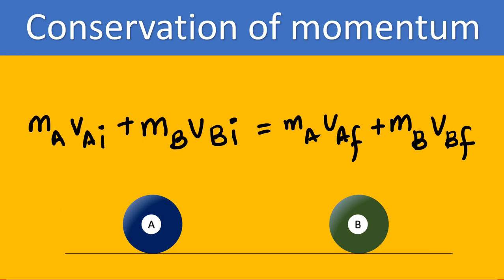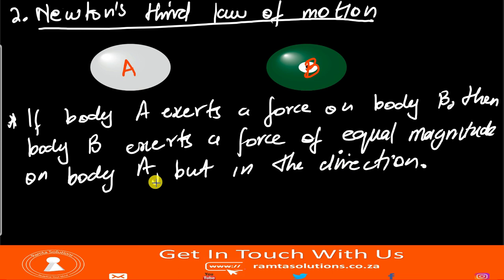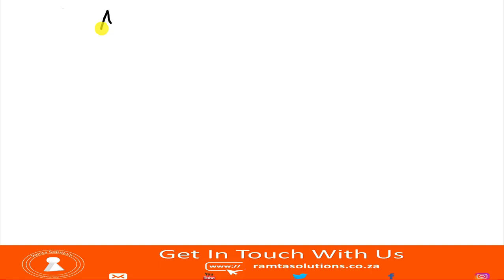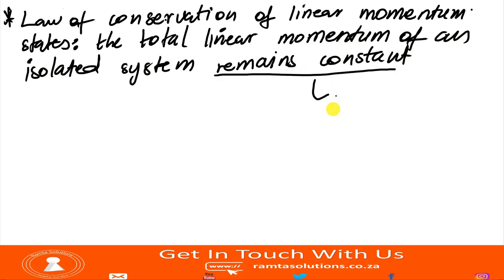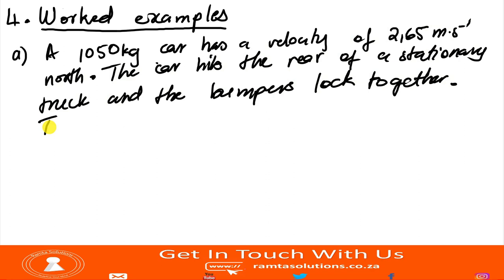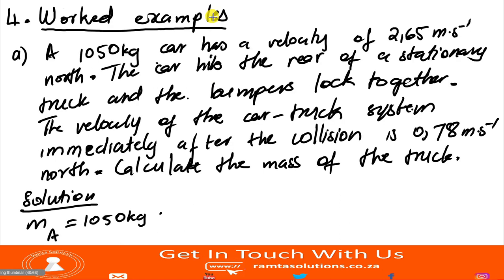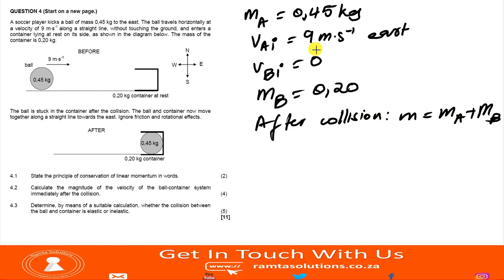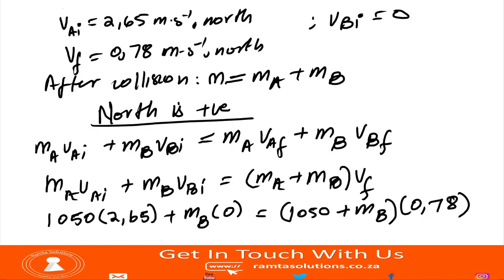Grade 12 Momentum and Impulse | Law of conservation of linear momentum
This video covers the law of conservation of linear momentum from the grade 12 physical sciences' momentum and impulse.

Chapters
0:00 Opening theme
01:04 Introduction & revision
4:00 Newtons third law of motion
7:33  Derivation of the law of conservation formula
13:55 Principle of conservation of linear momentum
18:10 Is the system really isolated?
23:00 Example: Calculating final velocity of vehicles that are stuck together
26:00 Example: Past exam paper question